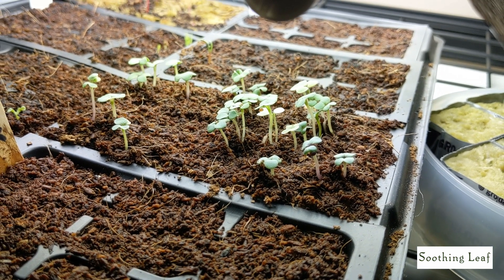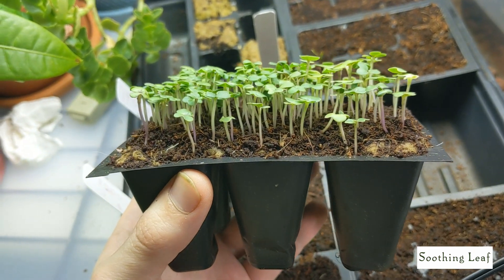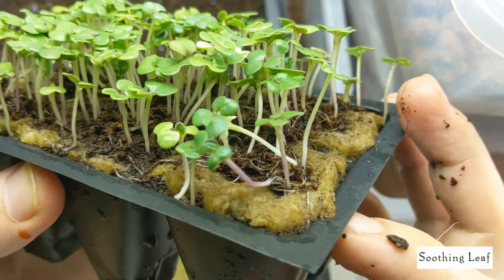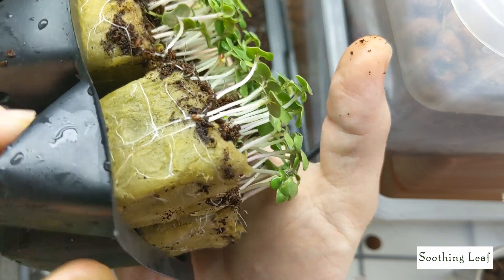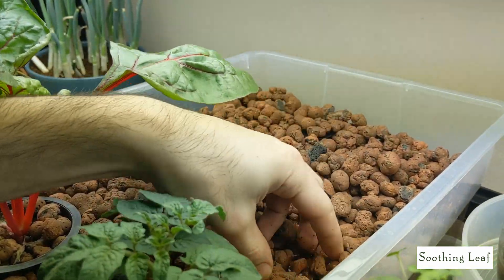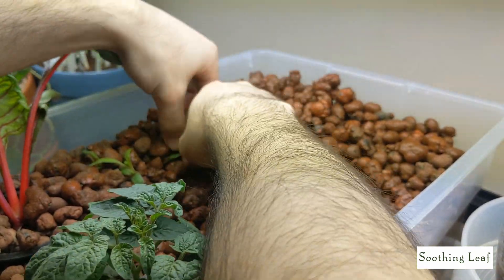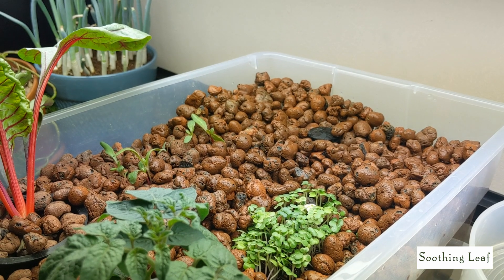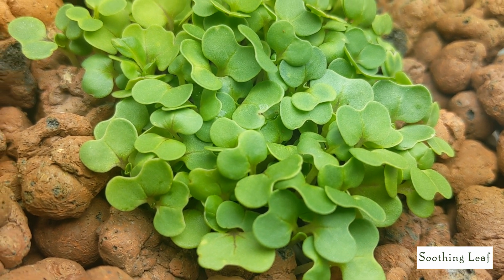Growing Microgreens Into Full Size Plants | Baby Pak Choy | Ebb and Flow System